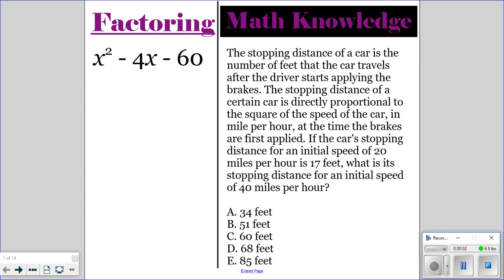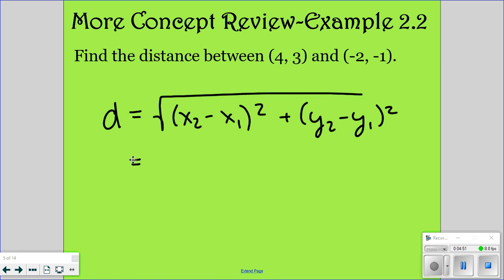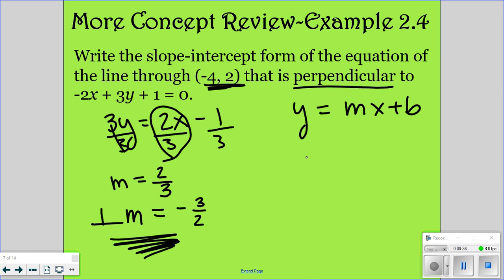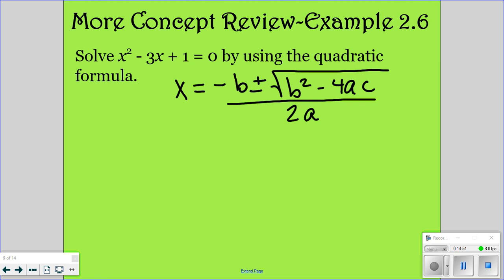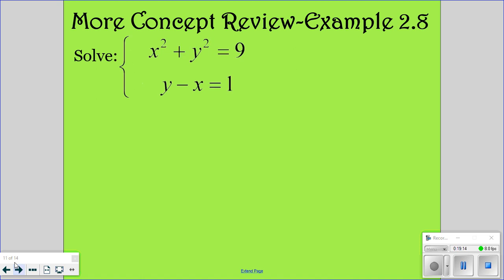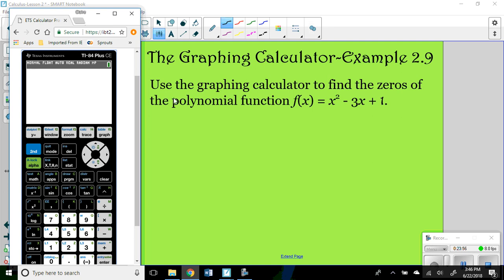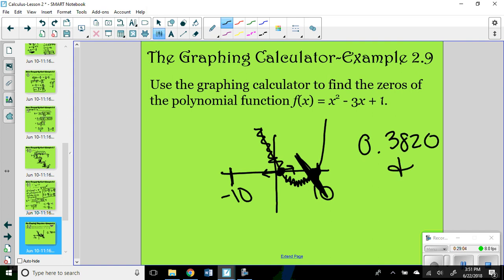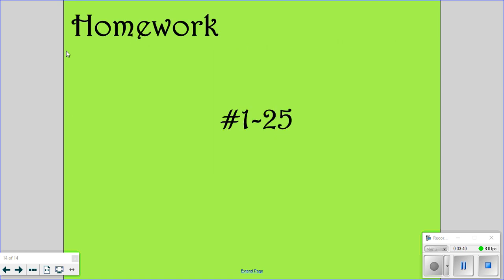Saxon Calculus Lesson 2